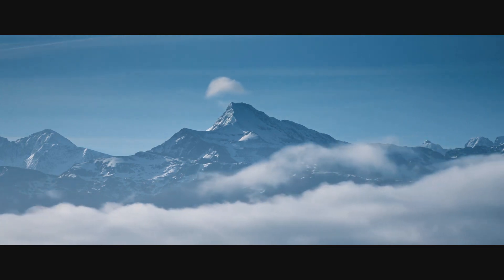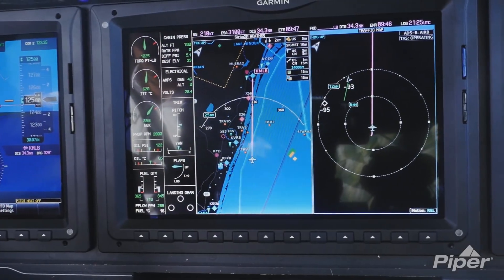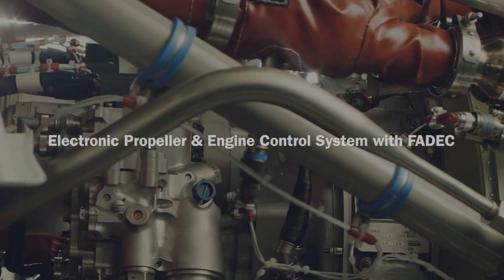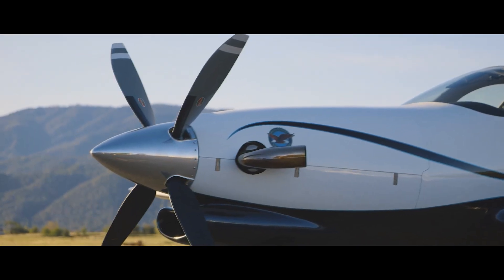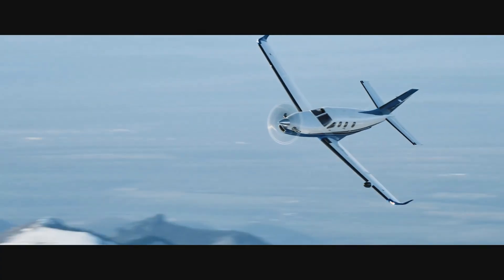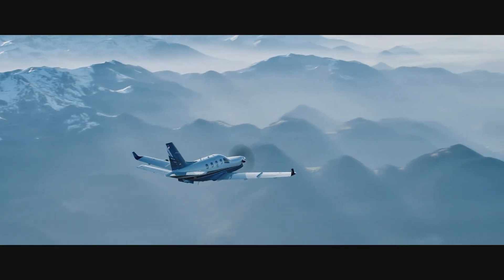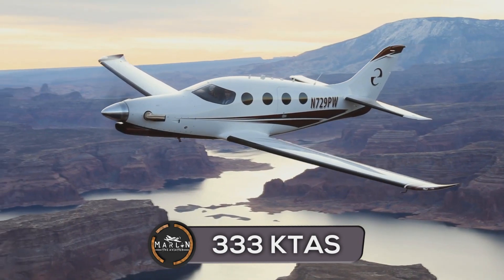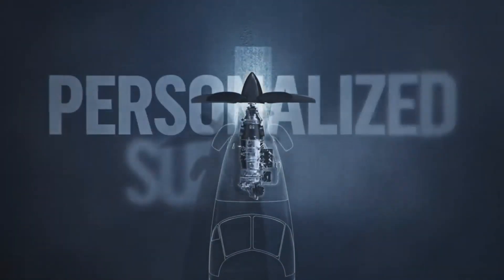TOP 5 Fastest Single Engine Turboprops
Hey guys welcome to a brand new video. Today we will be taking a look at some of the fastest single engine turboprop civilian airplanes. We also did a video on the fastest single engine military airplanes if you're interested in that it will be linked below!

#5 - Piper M600/SLS
In 2015, Piper introduced the M600, as an upgrade to the M500. It received its FAA certification on June 18, 2016. Between June 2016 and March 2018, 50 were delivered, mostly in the U.S. and mostly are owner-flown. When Piper introduced the M600, we exceeded industry expectations for performance and operational ease in a single-engine pressurized turboprop. A clean-sheet designed wing was a key foundational enhancements that paved the way for product growth. Now we are using that platform to raise the bar in safety, luxury and support. Introducing the M600/SLS, setting new standards for aircraft in every category, meeting the highest standard in general aviation.

#4 - Pilatus PC-12NGX
The Pilatus PC-12 is a single-engine turboprop passenger and cargo aircraft manufactured by Pilatus Aircraft of Switzerland. The main market for the aircraft is corporate transport and regional airliner operators. The PC-12 is the best-selling pressurized single-engine turbine-powered aircraft in the world. The cabins of PC-12 Around the world is inspired in part by the famous car manufacturer BMW. Pilatus says "Together with BMW Designworks we are pleased to offer the most comfortable and modern cabin experience ever in the PC-12 NGX" which is too inspired by Pilatus' own business jet the PC-24.

#3 - Evolution Turbine EVOT-850
The Lancair Evolution is an American pressurized, low wing, four-place, single engine light aircraft, made from carbon fiber composite, developed by Lancair and supplied as an amateur-built kit by Evolution Aircraft. The Evolution can be powered by a Lycoming piston engine or a Pratt & Whitney PT6 engine.

#2 - TBM 940
The  TBM is a high performance single-engine turboprop light business and utility aircraft. The TBM 940 offers the ultimate developments in avionics and comfort for a general aviation aircraft. As  an  evolution  of  the  TBM  900  and  of  the  TBM  930, the TBM 940 retains the air frame commonality with its predecessors Incorporating a variety of aluminum and steel alloys, titanium as well as advanced composite materials, the TBM air frame offers unmatched structural strength and durability at the lowest possible weight. From its inception, the TBM aircraft family employed a fail-safe air frame design, including the use of multiple load paths, a crack-stopper band, and an optimized number of access panels to maximize structural life and sub-system reliability, while also minimizing repair-cycle times.

#1 - Epic E1000 GX
Next, The Epic E1000 GX is an American single-engine, six-seat, turboprop light aircraft under development by Epic Aircraft of Bend, Oregon. Epics aim was that the E1000 GX will be the fastest single-engine civil aircraft at its time of introduction. On Epic Aircraft official website this is how they describe the aircraft From  urban  city  center  to remote  backcountry  airstrips, the  versatile  E1000 GX  provides  access  to  more airports than any other aircraft in its class. With speed, performance, superior short field and slow handling capabilities,  trailing  link  landing  gear,  and  full  reversing  prop,  Epic  expands  your  horizons  from  the  concrete jungle to the tropical jungle and beyond